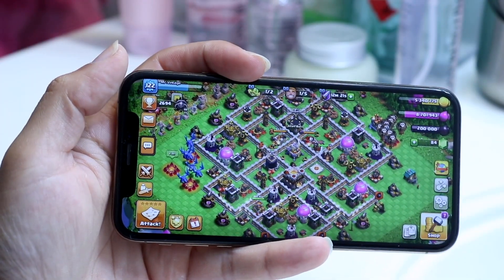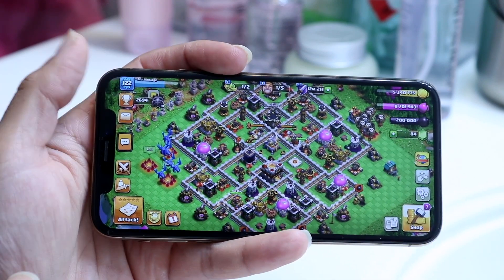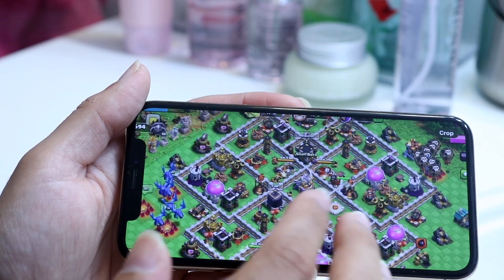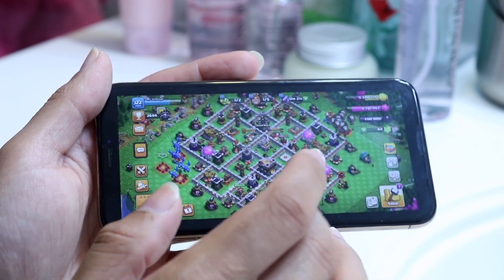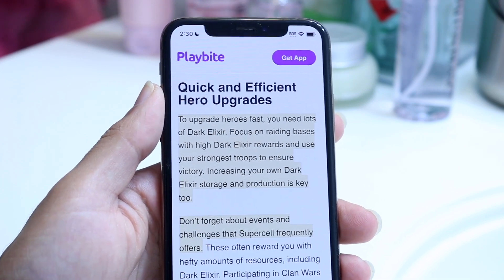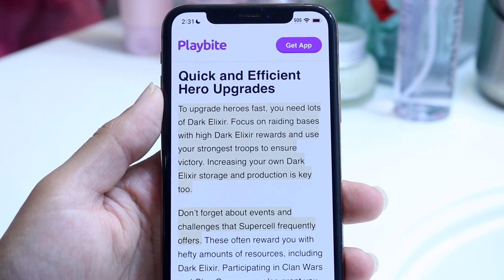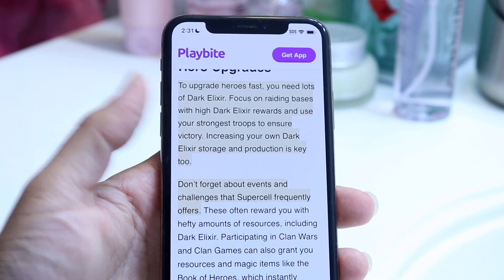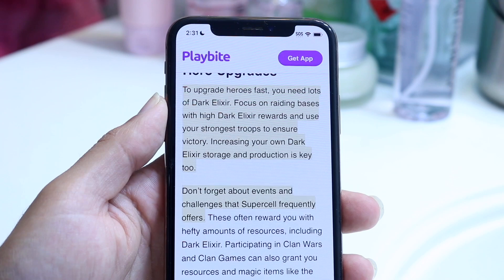How To Upgrade Heroes Fast In Clash Of Clans!! (2024)